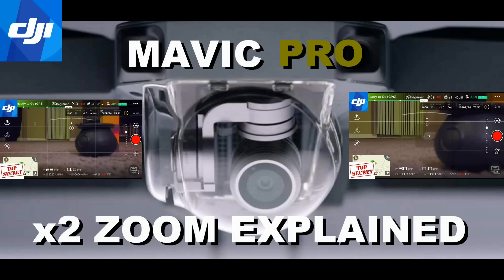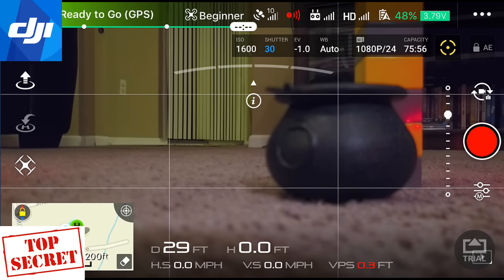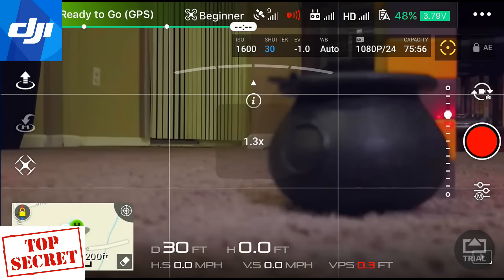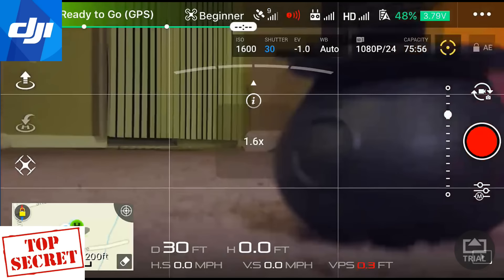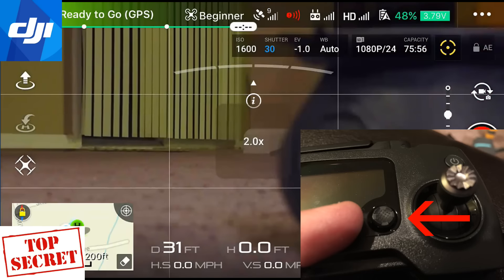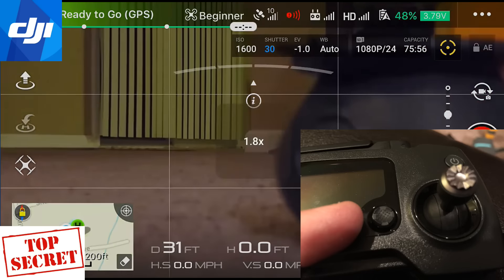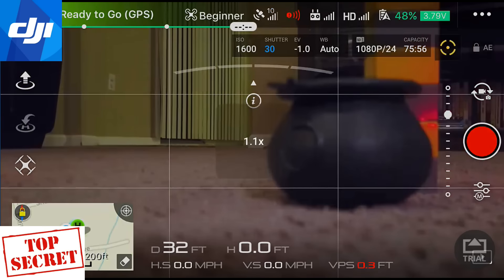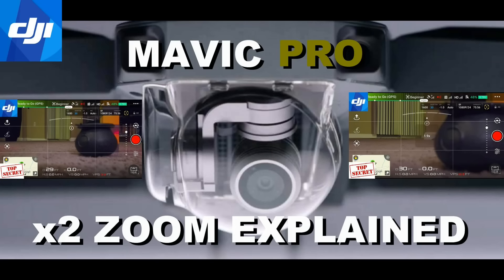DJI Mavic Pro Zoom Explained (FIVE examples!)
This video shows you how to utilize the x2 zoom function for your DJI Mavic Pro. Often not known or ignored, this feature can help you compose that perfect shot when distance is something that cannot be reached. This video contains five examples of how it looks zooming in and out. It also shows you what buttons to hit too. Also includes a close up version demo for texturing of things like trees.